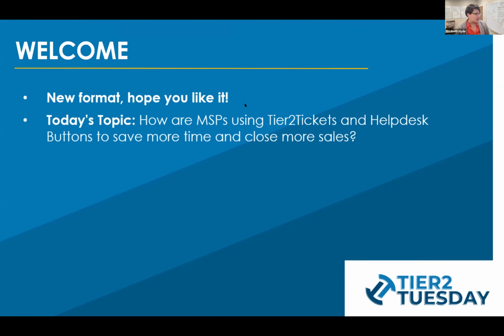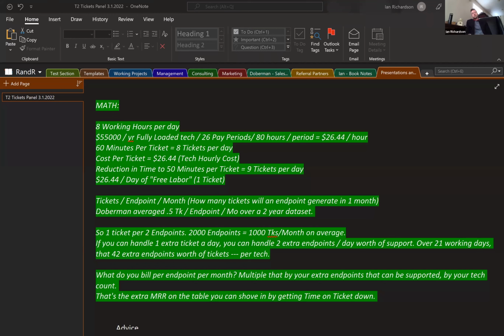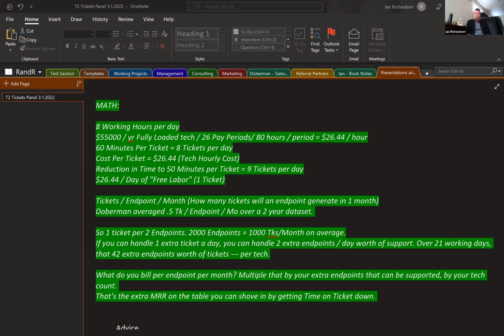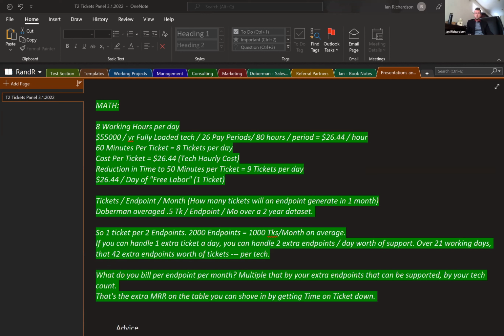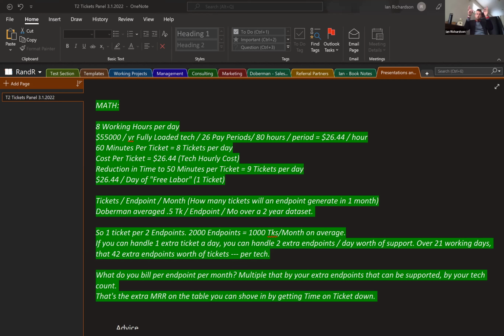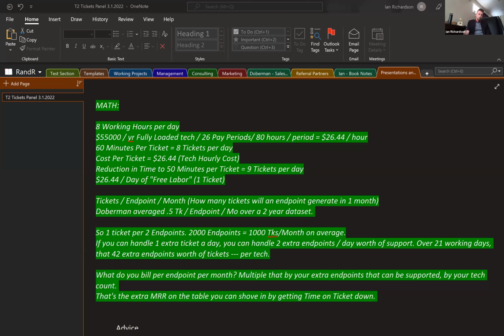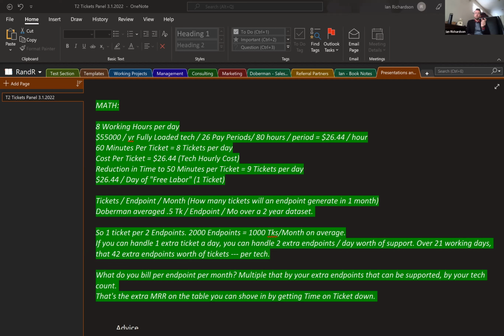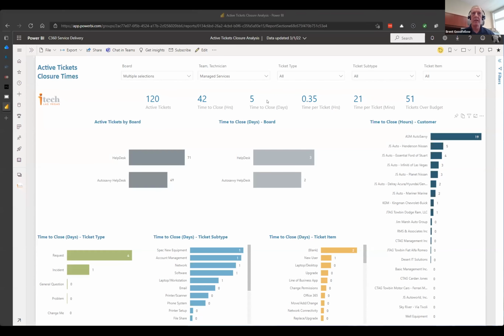Tier2Tuesday 2022-03-01: Partner Success Panel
In our first Partner Panel, we are joined by:

Brent Goodfellow of iTech Las Vegas
Chad McDonald of ITPartners+
Ian Richardson of Richardson & Richardson Consulting

In this video we talk about how they’ve successfully implemented Tier2Tickets at their MSPs, strategically weaving sales, service and support together in ways that set them apart from their peers. Do some maths with the team to see how you could literally add another technician's salary by implementing Tier2.

Learn how these MSPs are winning and maintaining their high-quality customers through eliminating the guesswork and making communication easy, allowing them to offer offering impossibly fast and impeccable service.

ABOUT TIER2TICKETS AND HELPDESK BUTTONS
Stop wasting your precious time. Resolve support requests faster with Tier2Tickets.

- Catch complex, repeating, and intractable problems with our Instant Replay of last 20 actions and Pre-flagged diagnostic report with dozens of real-time diagnostics.
- Help your techs diagnose problems, resolve tickets, and communicate with clients better and faster with our suite of workflow tools and Automations.
- Win clients in the process with a simple and easy-to-use interface.

Free, fully-featured trial for up to 25 endpoints for as long as you need it.

or find us in your Pax8 catalog.